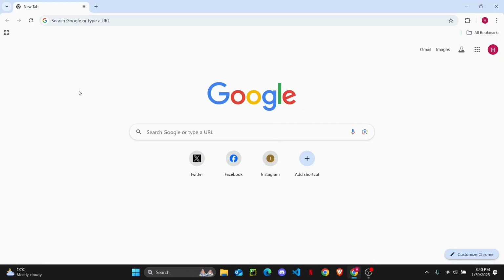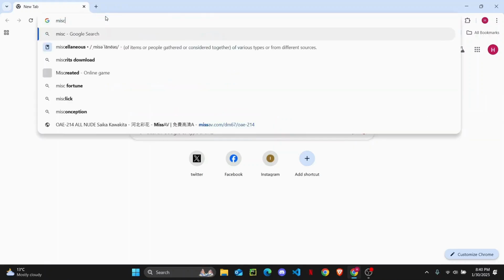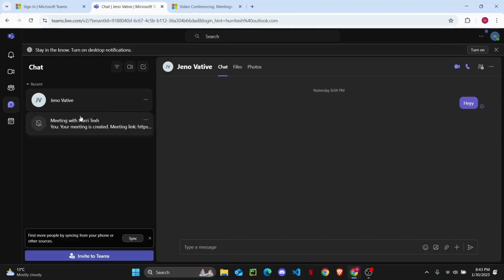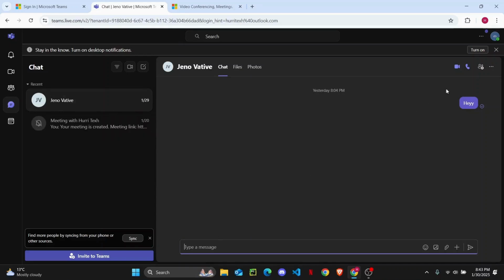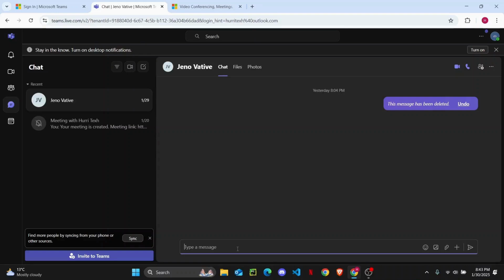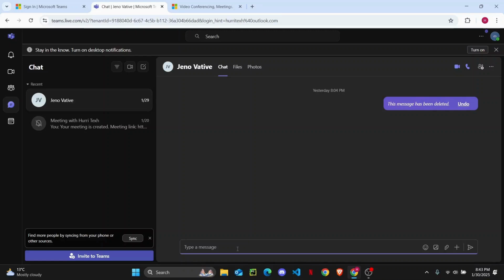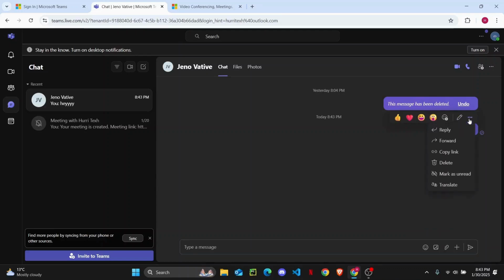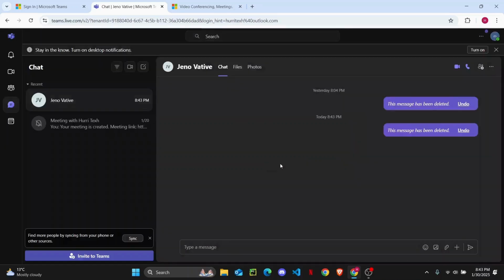How to Delete Chats And Messages on Microsoft Teams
Learn how to delete chats and messages on Microsoft Teams in this step-by-step tutorial. Whether you want to remove a single message or an entire conversation, this guide will show you how to do it quickly and easily!

In this video, you'll discover how to delete chats and messages on Microsoft Teams. We'll cover how to delete individual messages, clear chat histories, and manage your conversations effectively.

Timestamps:
0:00 Introduction
0:25 Deleting Individual Messages
0:55 Deleting Entire Chat Conversations